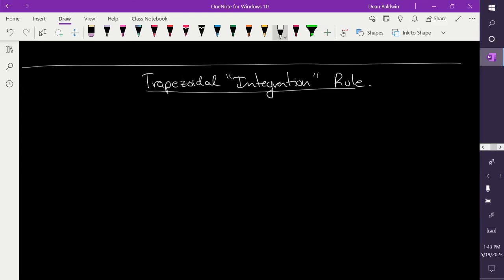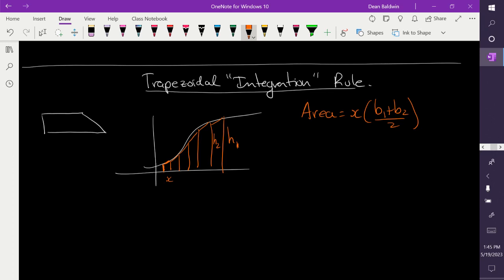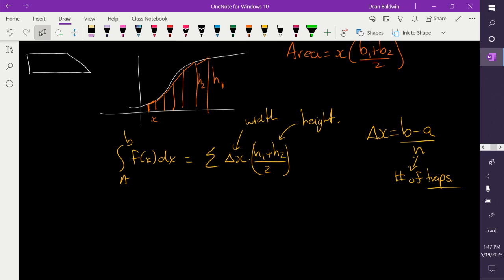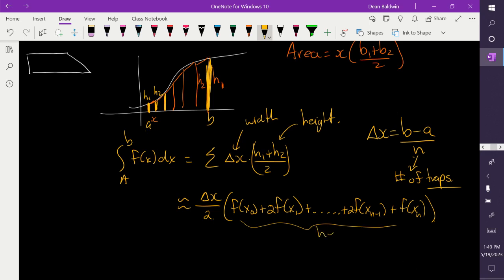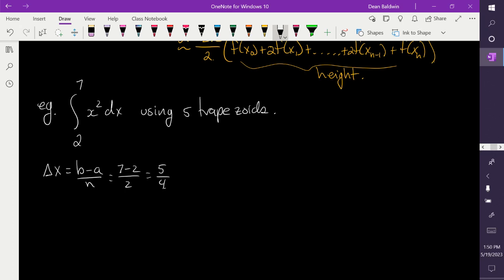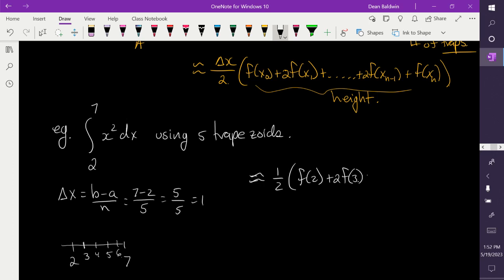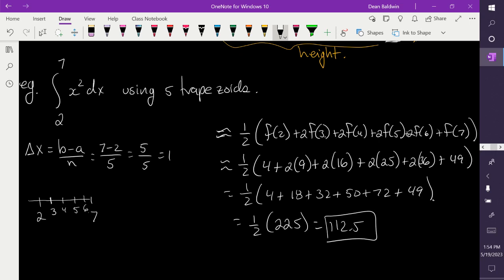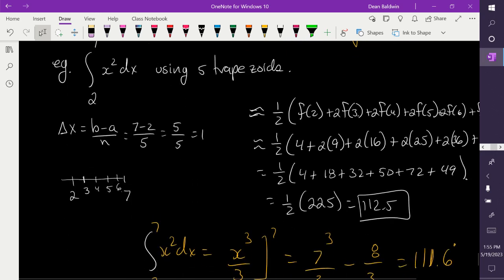Trapezoidal Rule 1